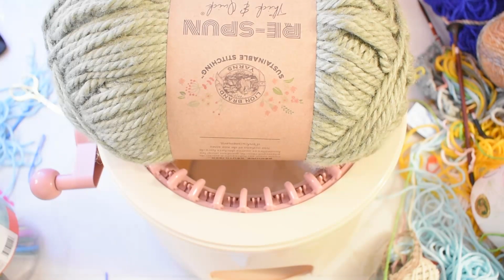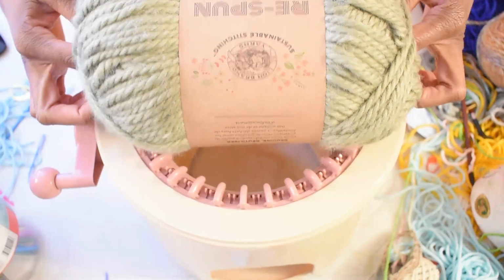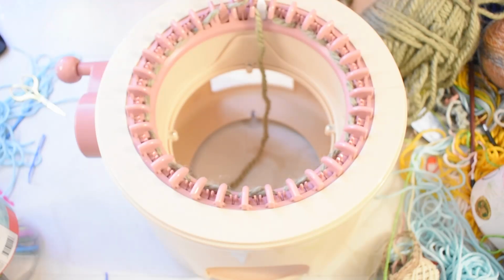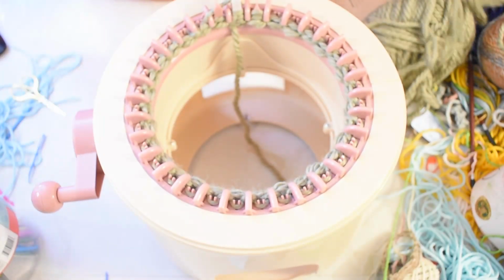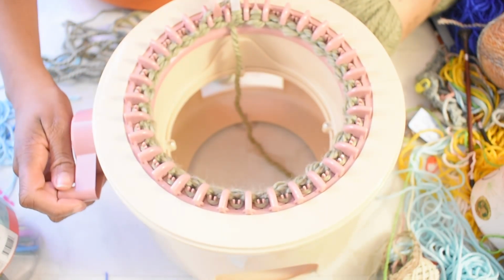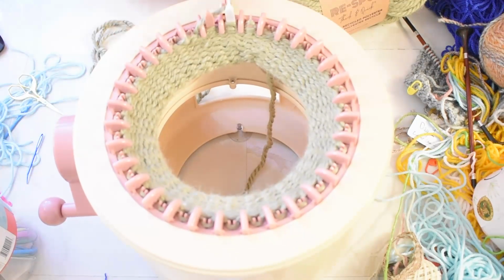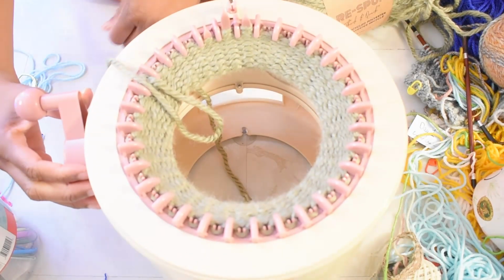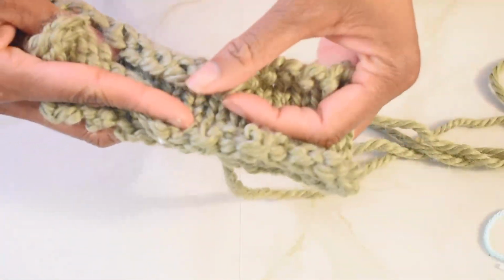🧶Yarns That Work with the Sentro Knitting Machine Ep 18. Lion Brand Yarn Respun Thick and Quick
I have updated the list of yarns that work on the Sentro in the blog post. It covers more fibers than the video playlist does at the moment so if you're planning on yarn shopping for a making spree, check it out

Happy Mail:
Infiniti
11001 Dunklin Dr